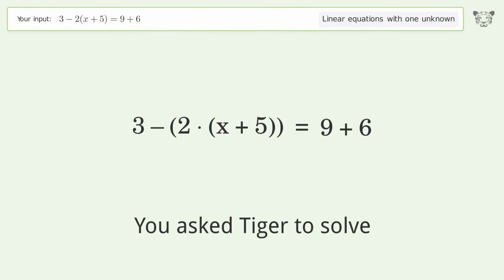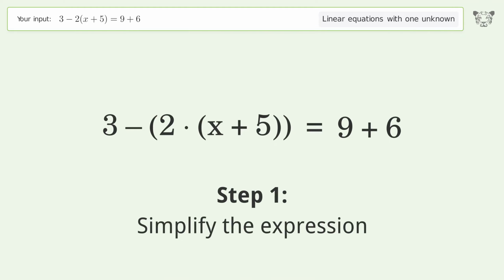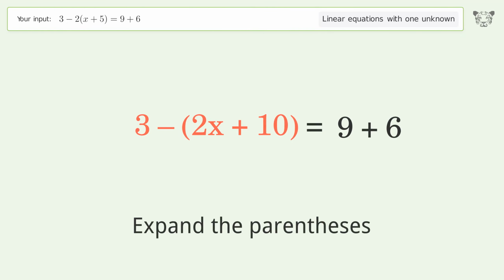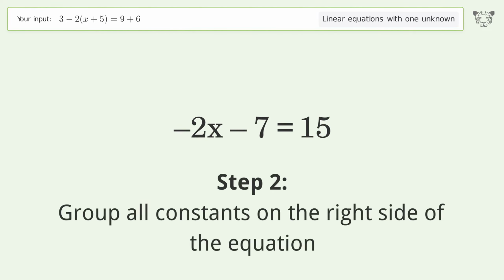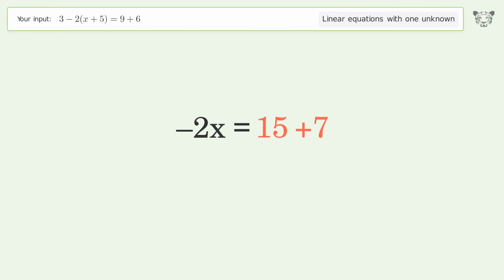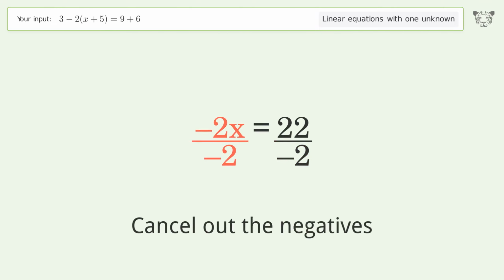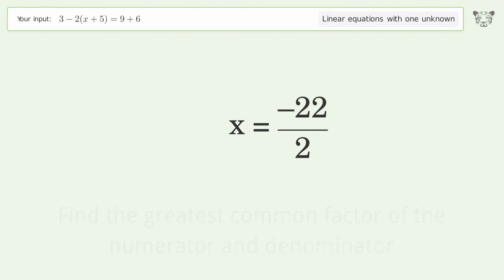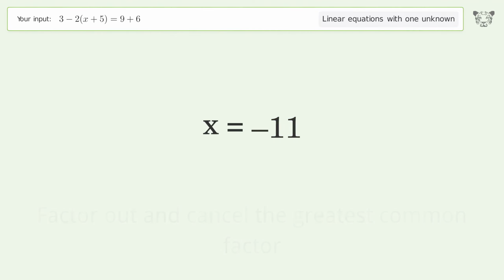Linear equation with one unknown: Solve 3-2(x+5)=9+6 step-by-step solution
Solving 3-2(x+5)=9+6 using the linear equation with one unknown solver

for a step-by-step and more tips and tricks for dealing with linear equations with one unknown.